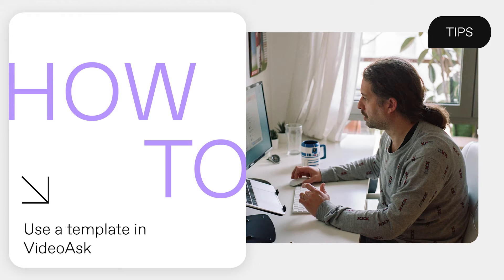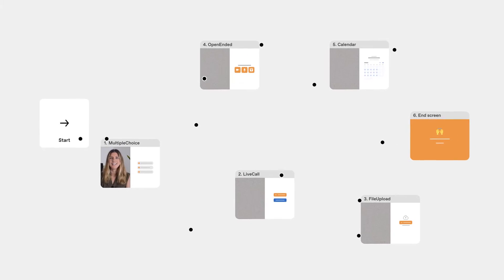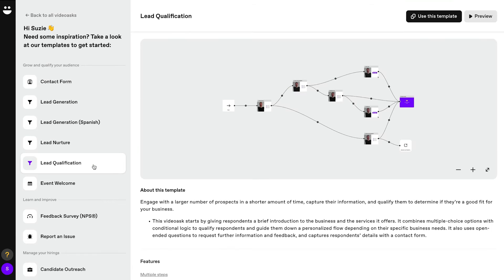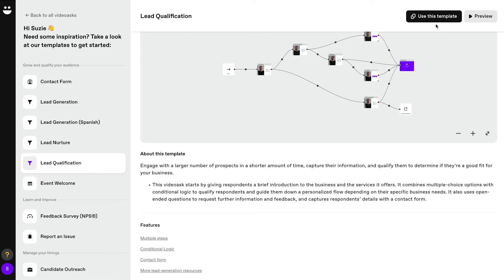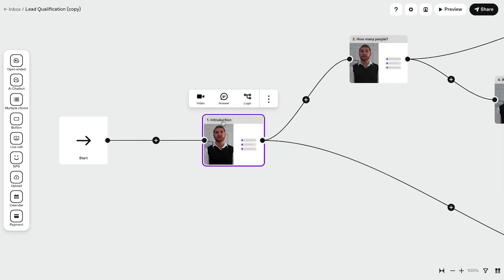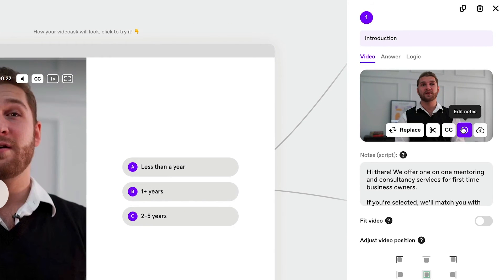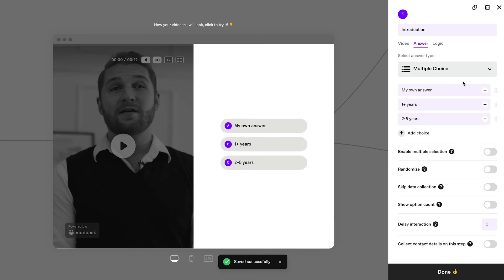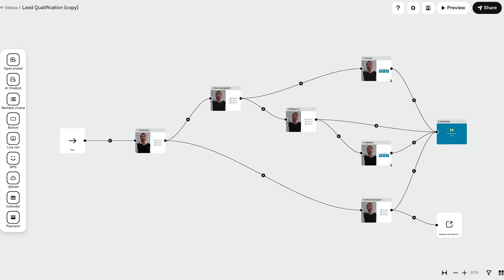Create a video funnel using a VideoAsk template | VideoAsk Tutorial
Get a head start on creating your video marketing funnels with our templates in VideoAsk. Just swap out the videos, add your branding, and you're ready to share embed your video funnels into your landing pages!